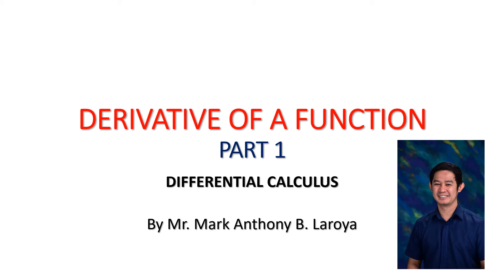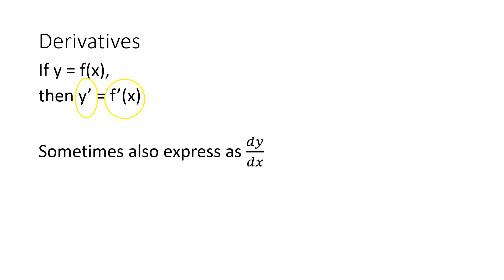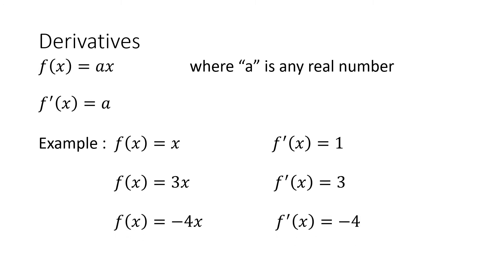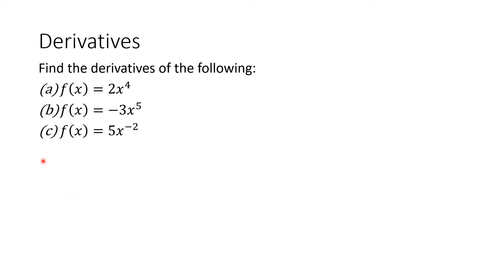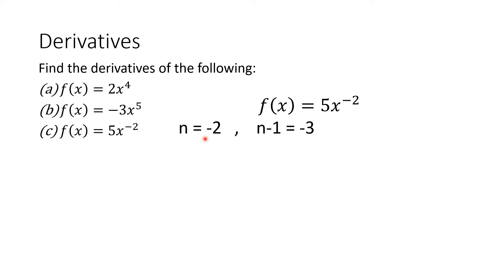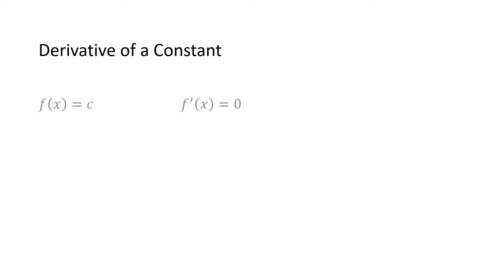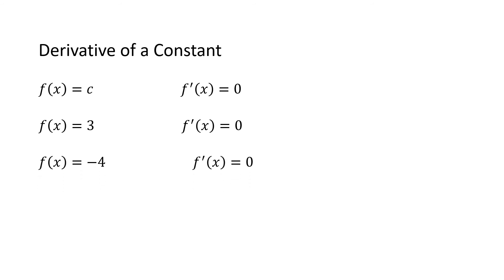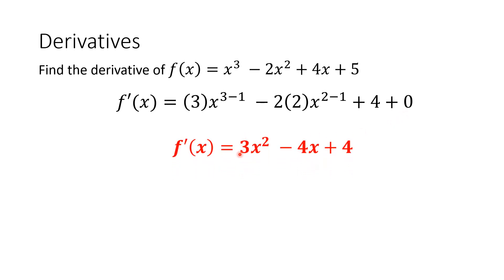Derivatives - Differential Calculus Part 1 by Sir Mark Laroya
This part one of the lesson video discusses the derivative of a function. The functions to be differentiated and discussed here are monomial functions such as ax, ax^n, x^n, constants and polynomial.

The discussion about finding the derivative of a product, derivative of a quotient, derivative of rational functions,  and derivative of logarithmic functions will be in the part 2.